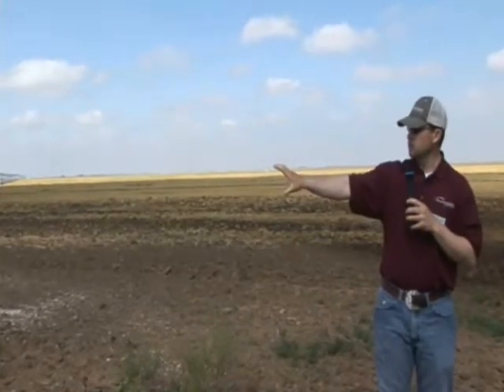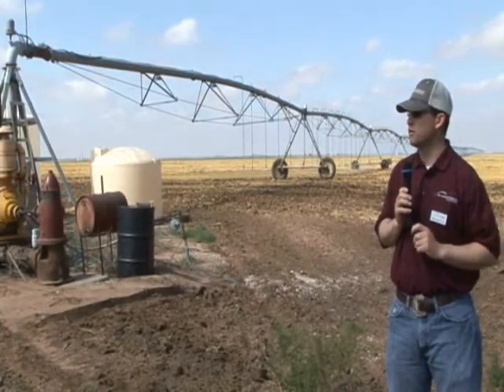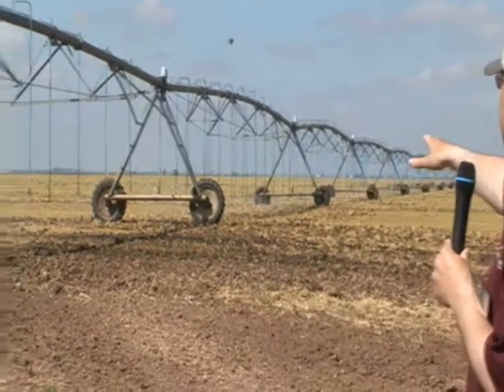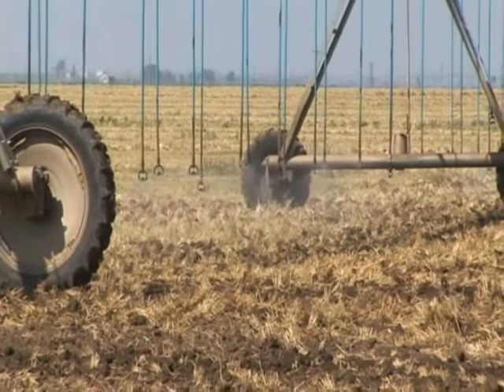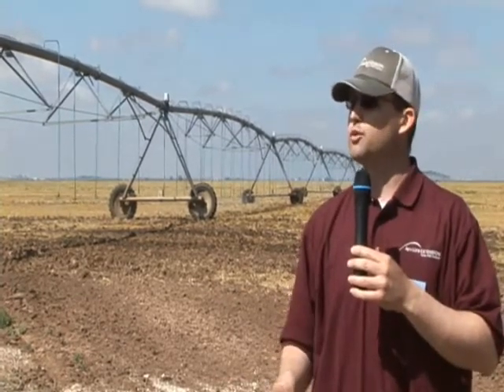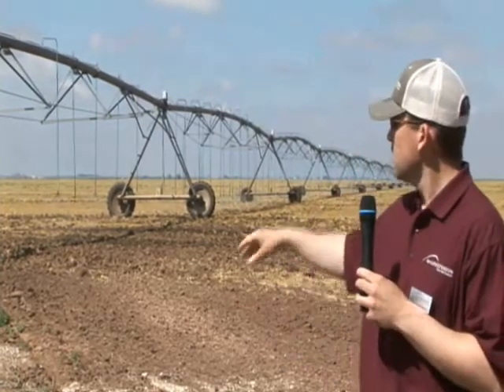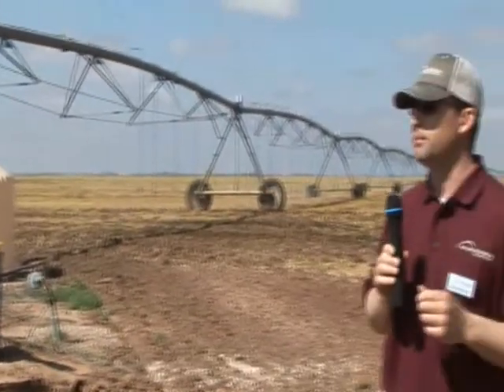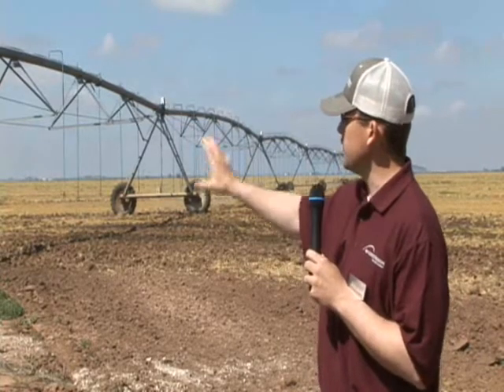Dairy irrigation system-Nich Kenny.wmv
Nich Kenny, Texas AgriLife Extension Service irrigation specialist, discusses the value of irrigation systems on dairies in the High Plains of Texas during the Southwest Dairy Days held on the Spandet Dairy.